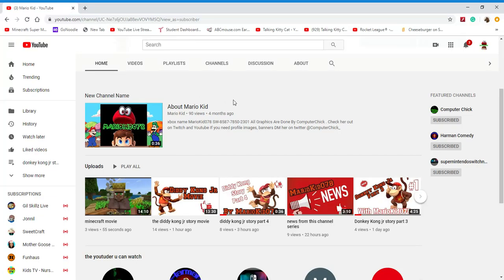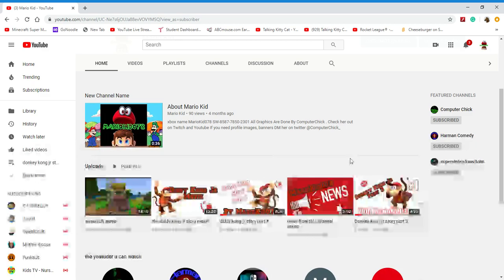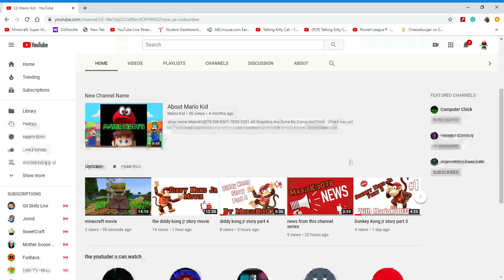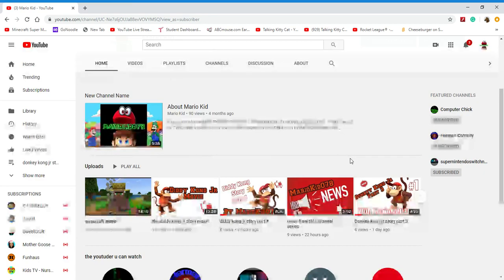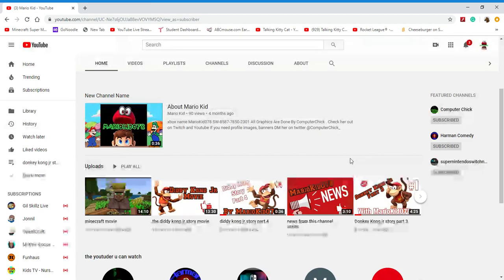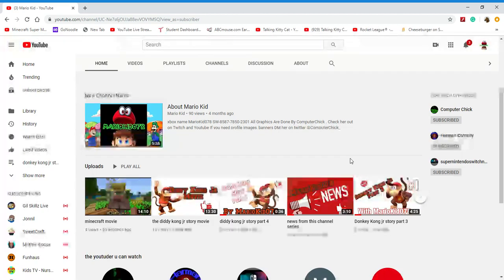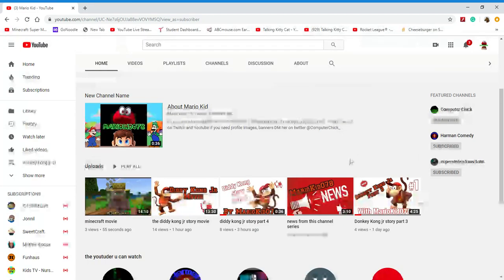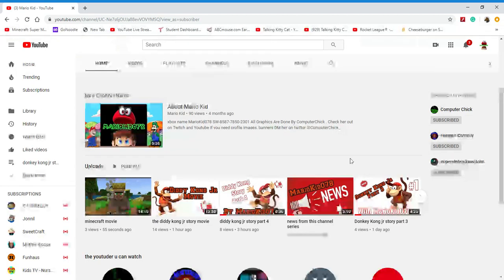top 5 plush characters who aren’t in the videos today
Plush video

xbox name MarioGamer#7138
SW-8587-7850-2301